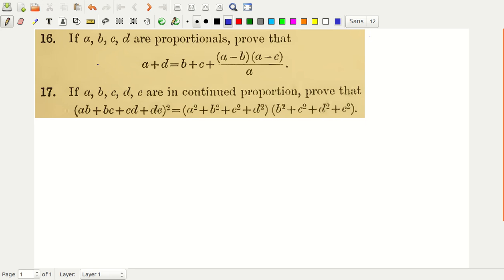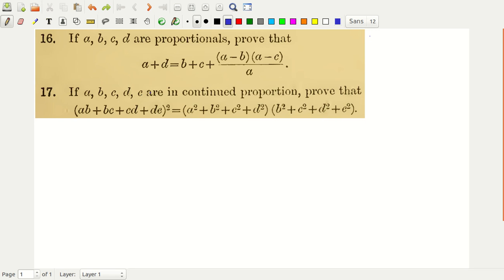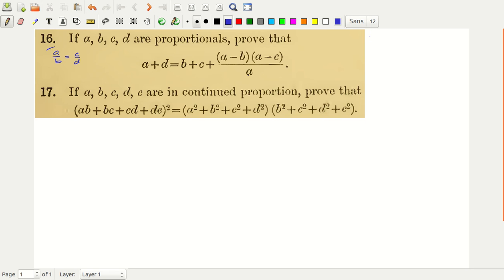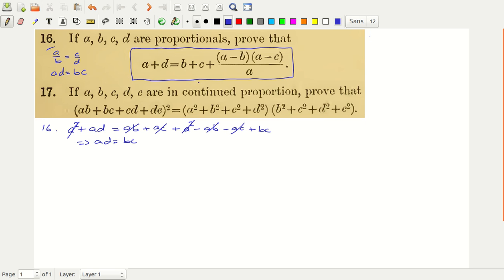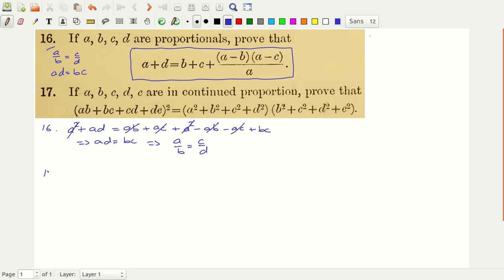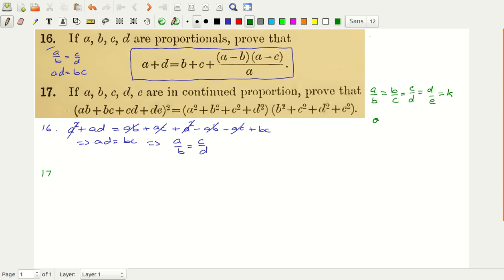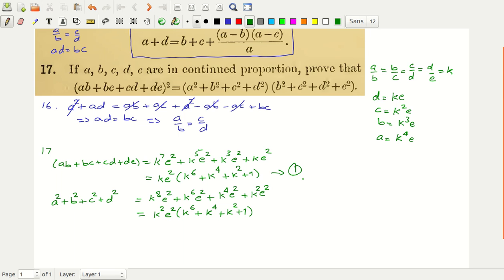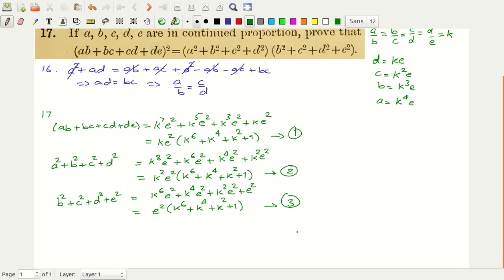Hall & Knight Higher Algebra Chap-2 Prob - 16 17